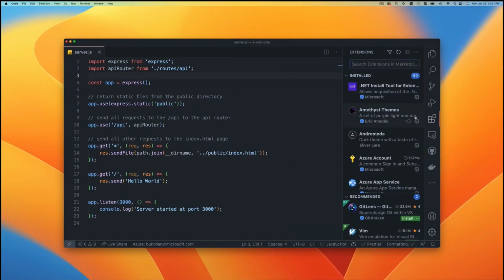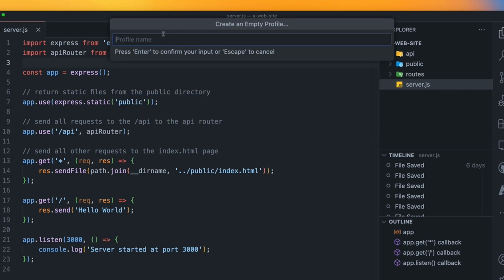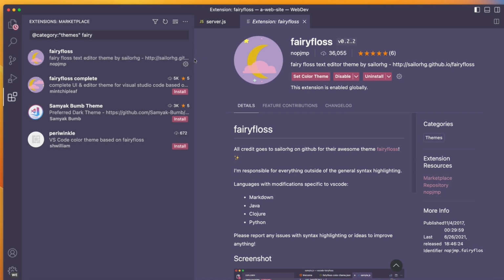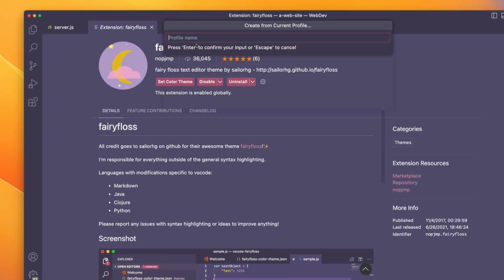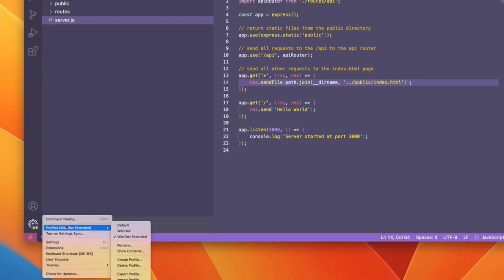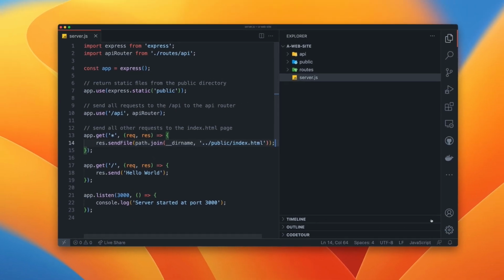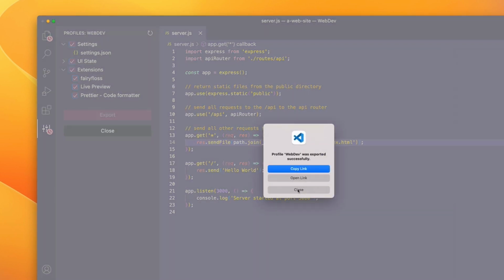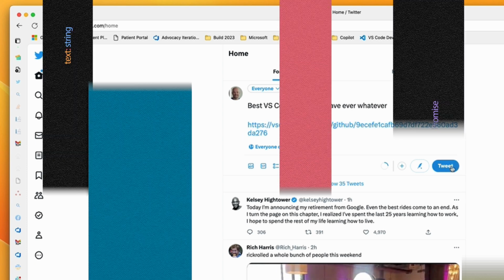Code Customization 101: Supercharge VS Code with Profiles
Is your VS Code setup feeling heavy? Don't worry! In this video, you'll learn how to lighten it up with the brand new Profiles feature in Visual Studio Code. You'll discover how to create a fresh, customizable setup in seconds, customize existing profiles, and even share your setup with others.

Timestamps:
00:00:00 - Introducing the problem: a heavy VS Code setup
00:00:05 - The solution: Profiles feature in Visual Studio Code
00:00:29 - Creating a new profile
00:00:53 - Exploring the default profile
00:01:09 - Customizing the profile with extensions and themes
00:01:41 - Resetting to the default profile
00:01:56 - Extending an existing profile
00:02:06 - Adding and removing extensions in an extended profile
00:02:33 - Creating a Python profile
00:02:55 - Renaming and switching between profiles
00:03:11 - Exporting profiles to share with others
00:03:45 - Importing and customizing shared profiles in Visual Studio Code
00:04:15 - Encouragement to share VS Code setups in the comments